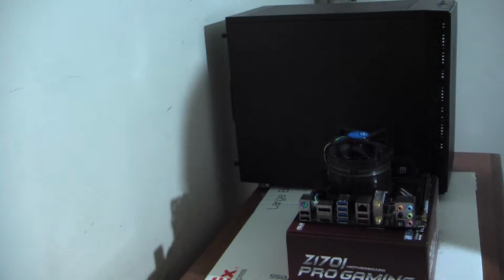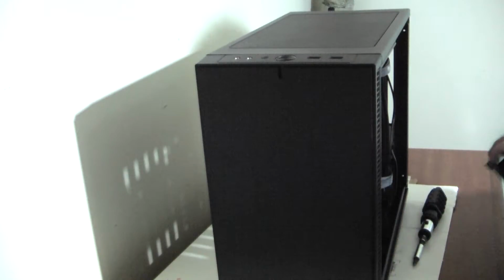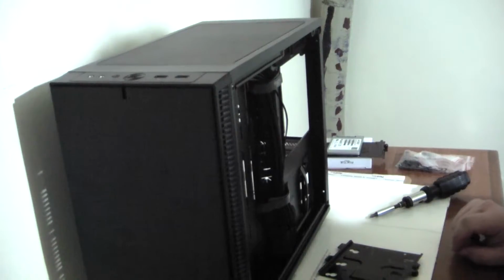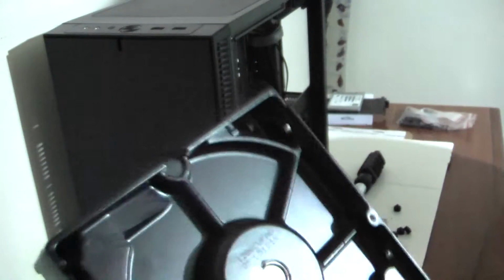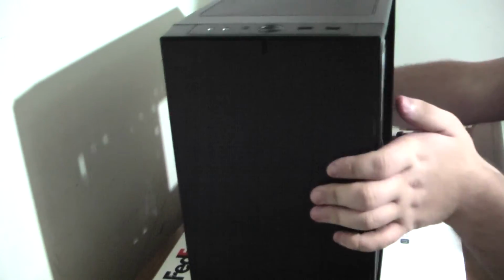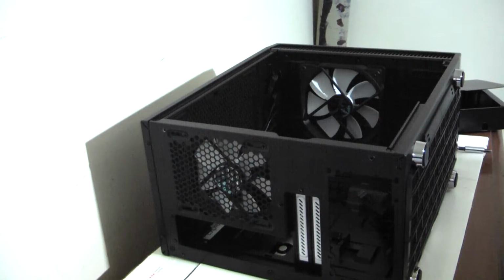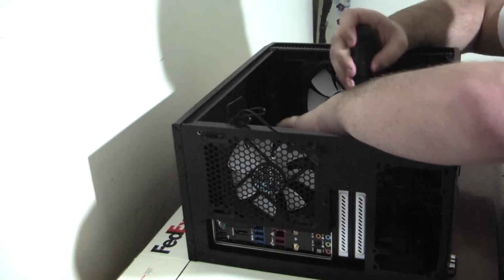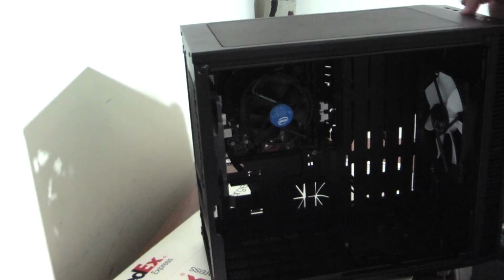Project Stardust Breaker Build Log Pt 3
loving this case.